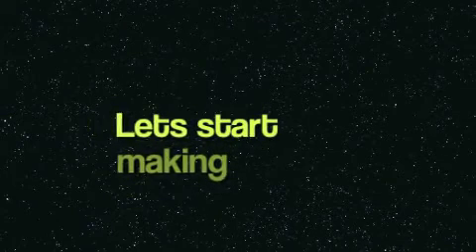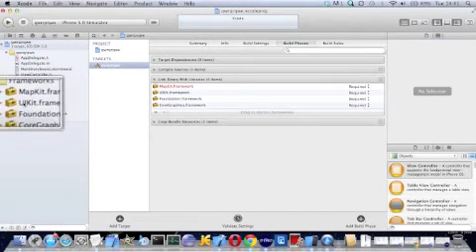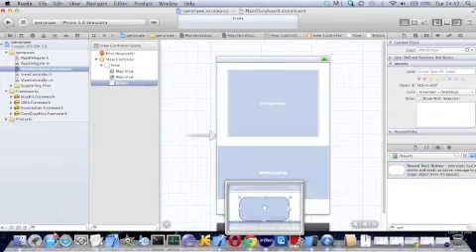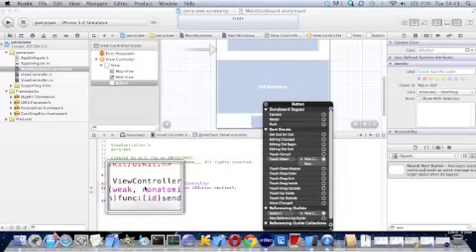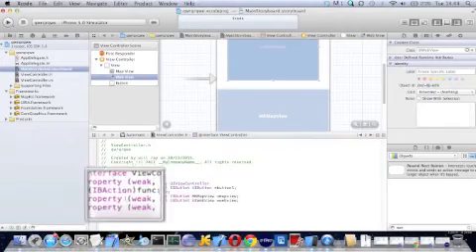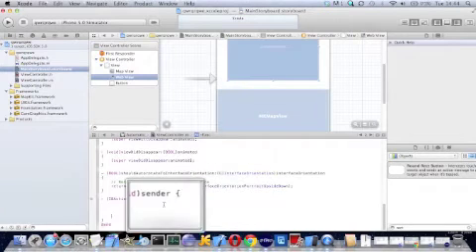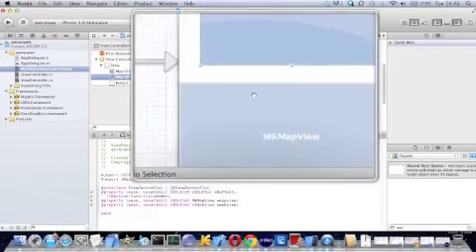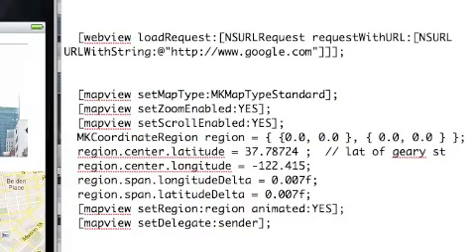Xcode 4.3 IOS5 MapView and WebView Tutorial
Using Xcode 4.3 & IOS5. Tutorial shows how to make a MapView retrieve a location and a WebView retrieve a web page.

I have done another webview tutorial that you may like with an activity indicator and reload, forward, back buttons. This is its title: Xcode 4.3 IOS5 Universal Application for iPhone & iPad combined

  [mapview setMapType:MKMapTypeStandard];
  [mapview setZoomEnabled:YES];
  [mapview setScrollEnabled:YES];
  MKCoordinateRegion region = { {0.0, 0.0 }, { 0.0, 0.0 } };
  region.center.latitude = 37.78724 ;  // lat of geary st
  region.center.longitude = -122.415;
  region.span.longitudeDelta = 0.007f;
  region.span.latitudeDelta = 0.007f;
  [mapview setRegion:region animated:YES];
  [mapview setDelegate:sender];